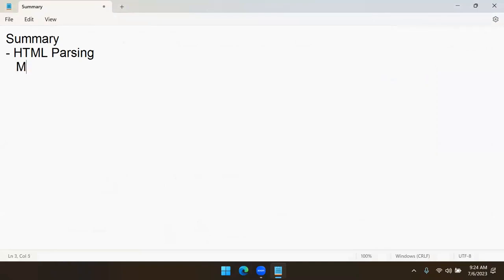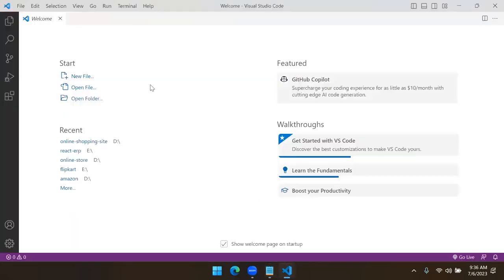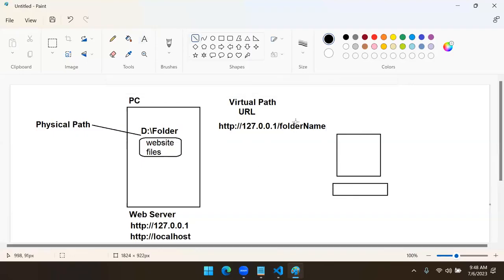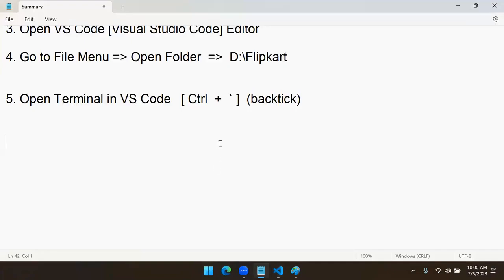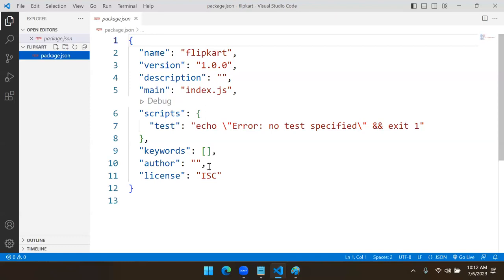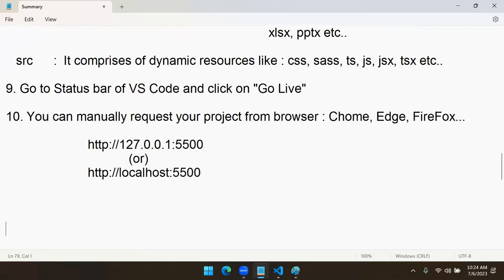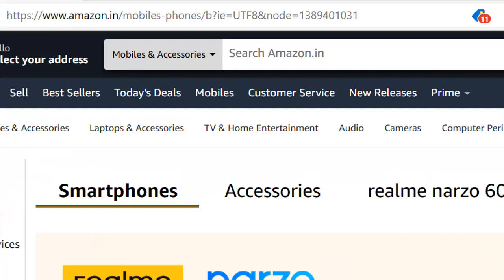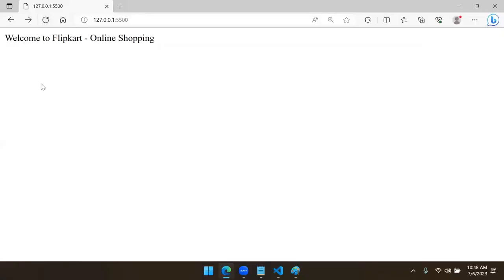Day-04- HTML CSS java Script BY Sudhakar